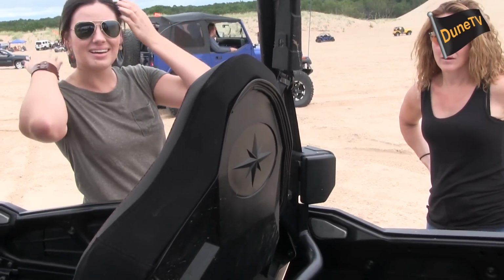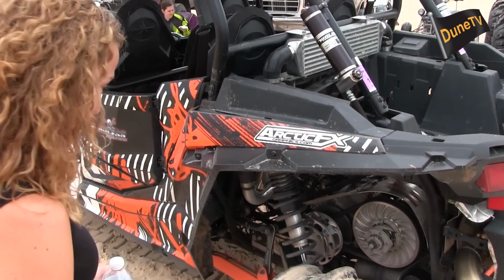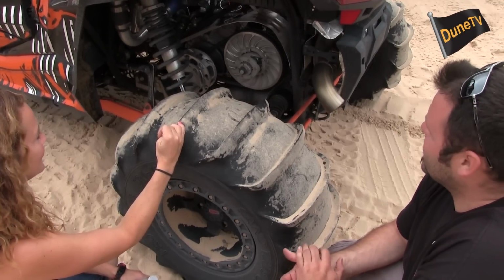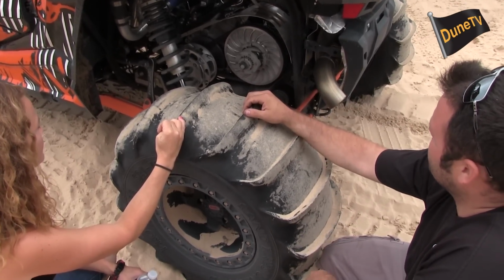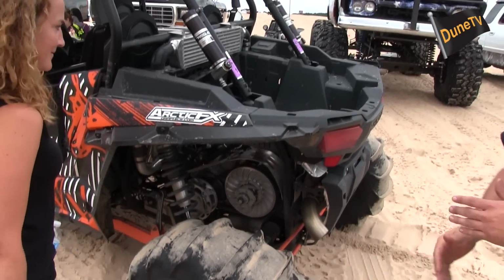Lady Rock Bouncers Find TOO Much WooPow At The Dunes Priceless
Tennessee native, Breanne Molitor, and Michigan native, Alice Gerst, unknowingly go on a ride with Ryan List in his Priceless Performance SXS. It had over 220 hp. and he was dialing it in for the first time. They were shocked at the power.